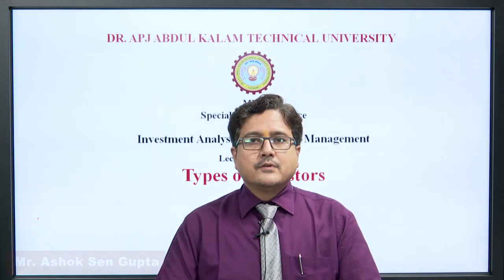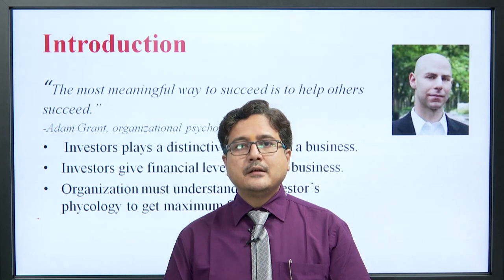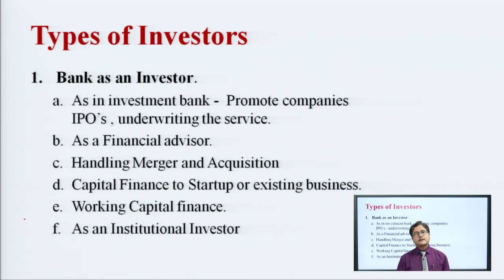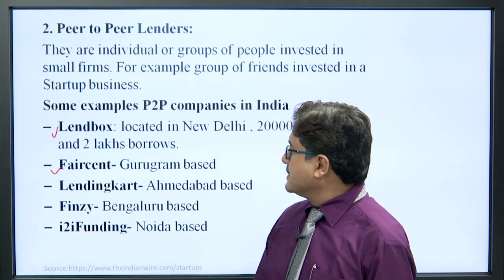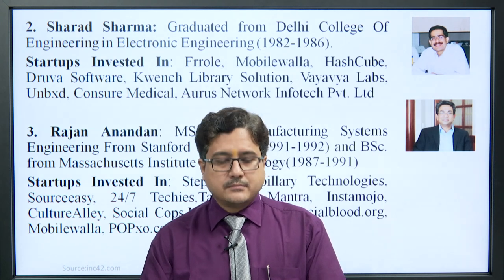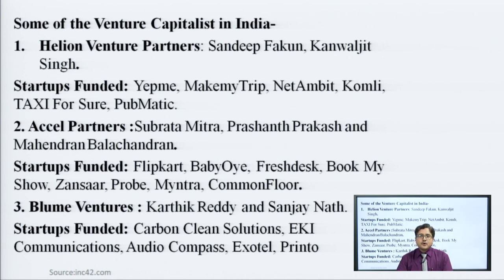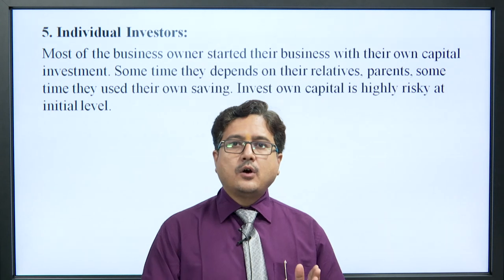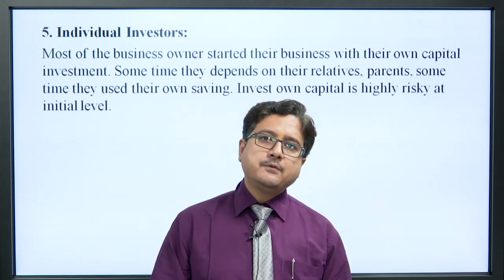Types of Investors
Subject:Investment Analysis & Portfolio Management
Course:MBA